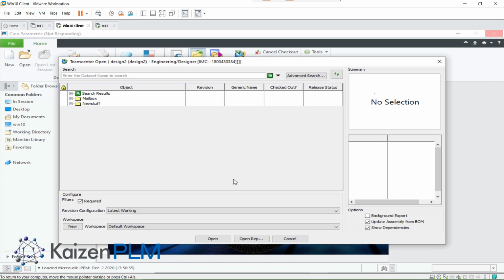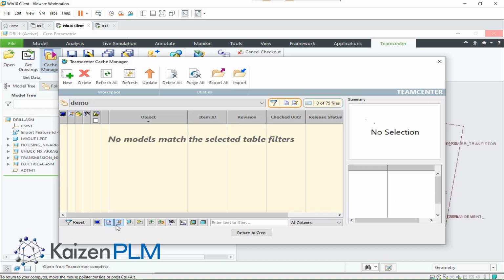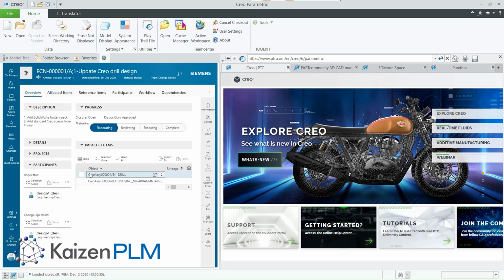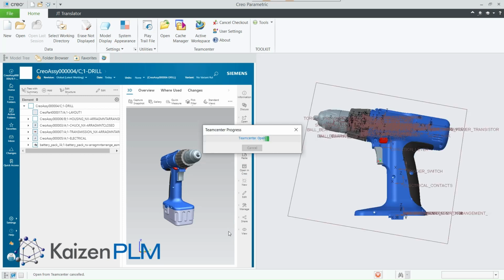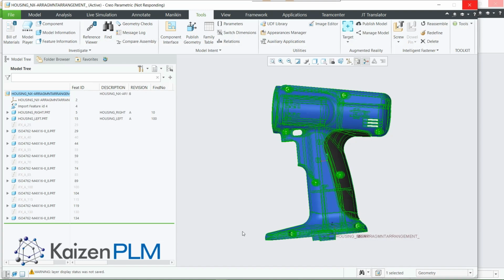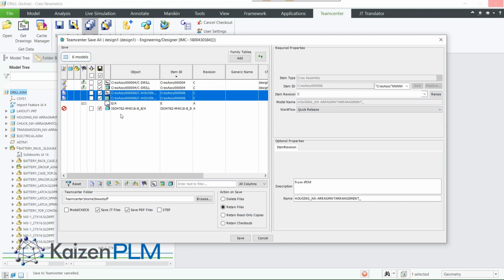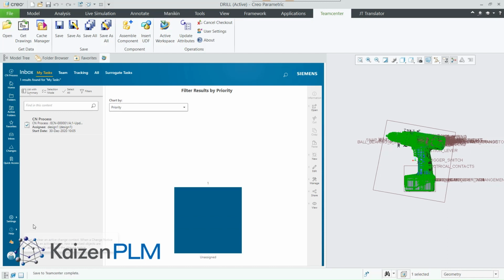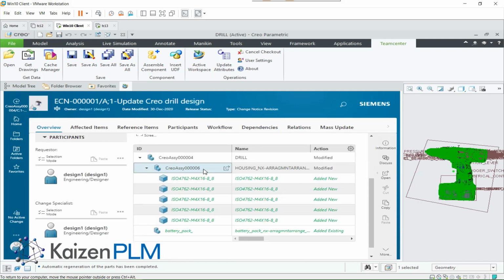Teamcenter Creo Integration overview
Teamcenter Integration for Creo introduced support for direct MultiCAD reuse, eliminating the inefficiency and complexity of managing reuse with neutral formats such as STEP. This new video provides an overview of major integration functionality, with a focus on MultiCAD